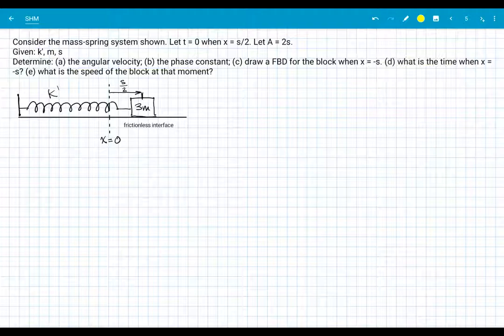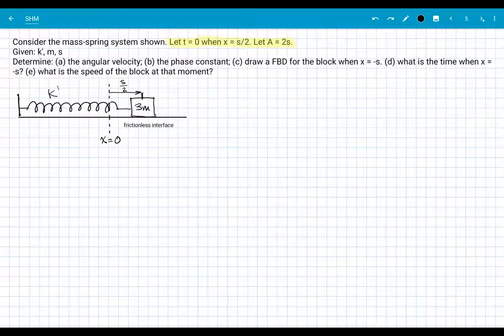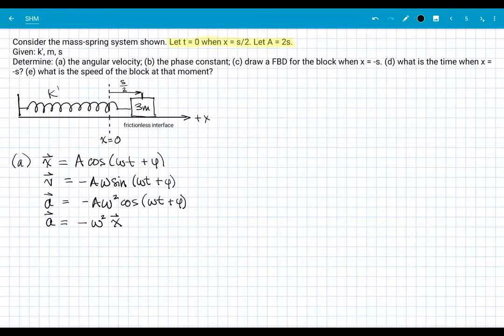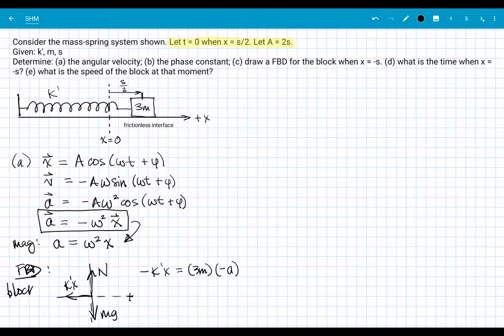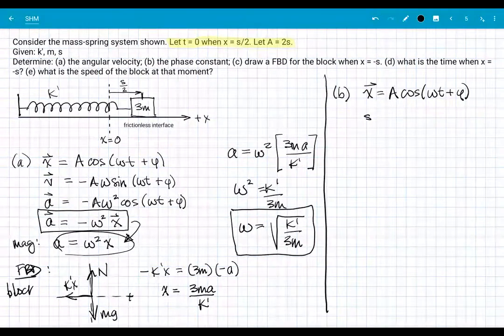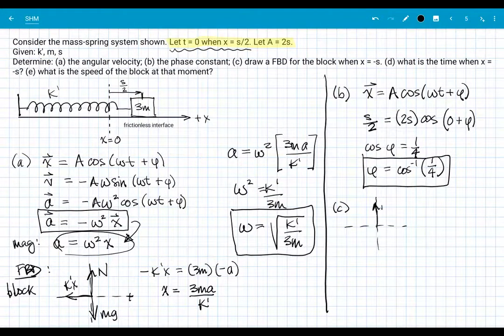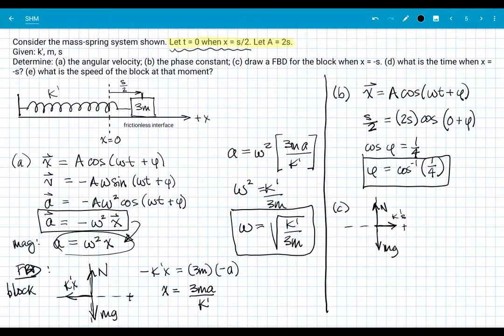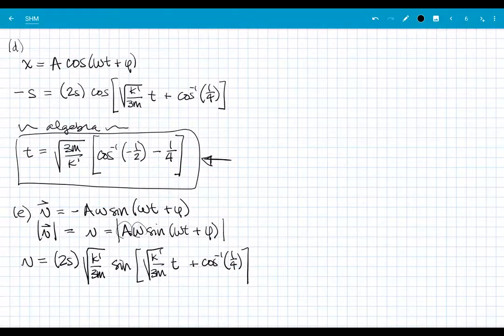[PHYS 223] More SHM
Comprehensive mass-spring SHM practice.